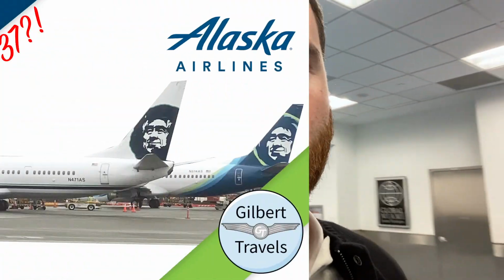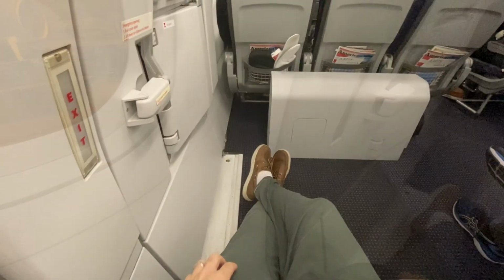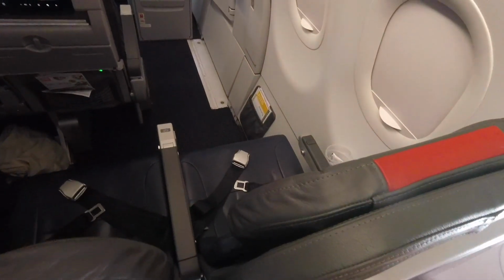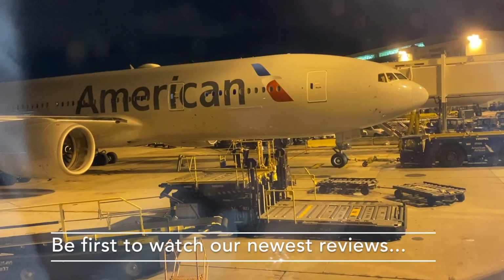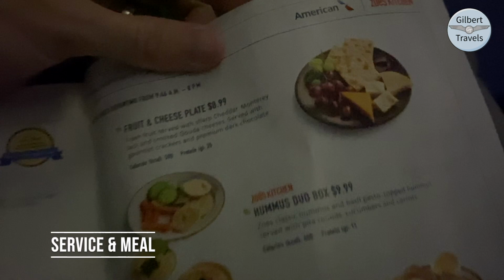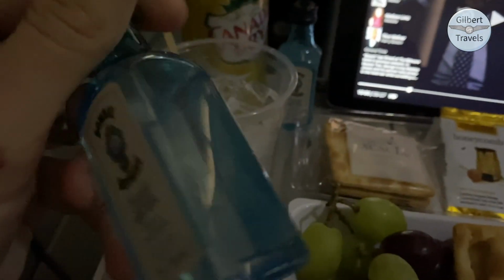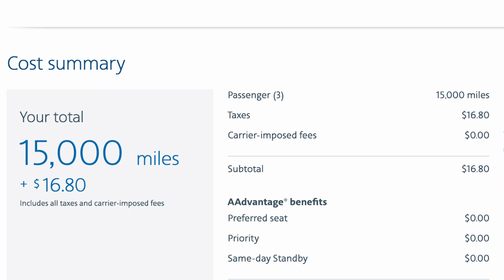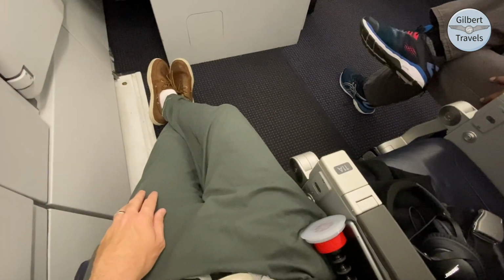American Airlines A321 Exit Row Main Cabin Extra and Miami Turkish Lounge (Priority Pass)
American Airlines’ legacy A321 with individual entertainment is one of my favorite aircraft, and tonight’s flight in exit row 11 Main Cabin Extra was one of my best economy flights ever. This was my last commercial flight I filmed to review before the set in of the COVID crisis, and shows what American’s domestic service was like on one of their longest routes. I also visited the Turkish Airlines lounge which opened in the E Concourse, even though that isn’t where Turkish departs from at Miami, and is not connected airside to their terminal, but in any case was accessible to me via Priority Pass.  So join us on this ninth episode of “Series 3” on Gilbert Travels, where I will review my remaining flights taken prior to stopping travels for the COVID-19 crisis.

I hope you really enjoy our videos and please keep on commenting. I really need all of your help to reach my goal of 1,000 subscribers!

Today’s Flight: AA 305
Departs: 8:25 PM
Seats: 11A
Route: MIA-SEA, 2,724 mi, 4,383 km
Aircraft: A321 N161AA delivered May 2016
Approximate in air flight length: 6 hrs 35 min
Runways, Takeoff: MIA 26L, Landing: SEA 16R

Episode 9: American A321 Main Cabin Extra (You are Here)

0:00 Intro & Turkish Lounge
1:09 Boarding & Seat Tour
2:57 Taxi & Takeoff
3:39 Entertainment & Meal
5:40 Price and Landing
7:12 Closing Thoughts
7:41 First Class Micro Review & Seattle News

Maps generated by Google Earth
Shot on iPhone 11 Pro, GoPro Hero8 Black, and edited with Adobe Premiere Pro CC 2020